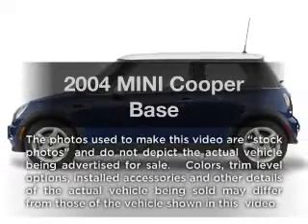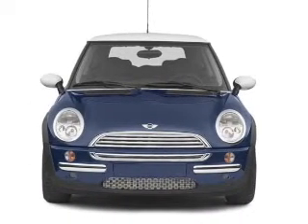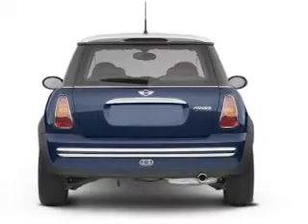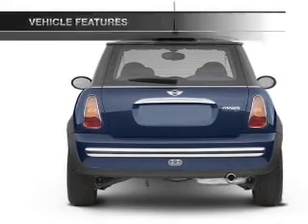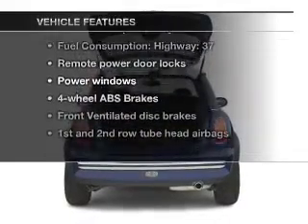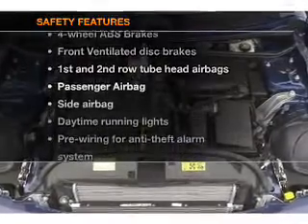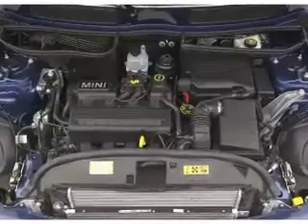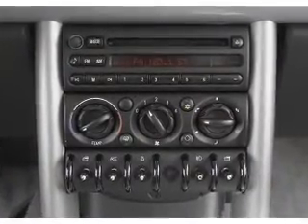2004 MINI Cooper - Philadelphia PA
Year: 2004
Make: MINI
Model: Cooper
Trim: Base
Engine: 1.6 liter inline 4 cylinder 16 valve
Transmission: ALLOY WHEELS SUN ROOF CD POWER WINDOWS POWER LOCKS CRUISE CONTROL TILT WHEEL AM FM POWER MIRRORS KEYLESS ENTRY AIR CONDITIONING TRACTION CONTROL REAR DEFROSTER BUCKET SEATS PASSENGER AIRBAG DRIVER AIRBAG ANTI LOCK BRAKES ALARM SYSTEM POWER STEERING FRONT S
Color: Black
Mileage: 97221
Address:
1501 Cottman Ave